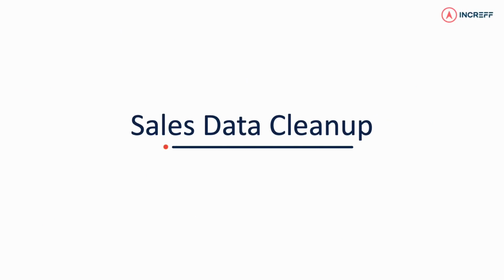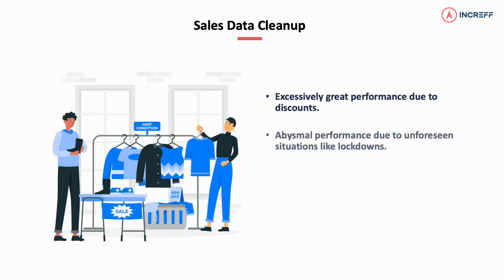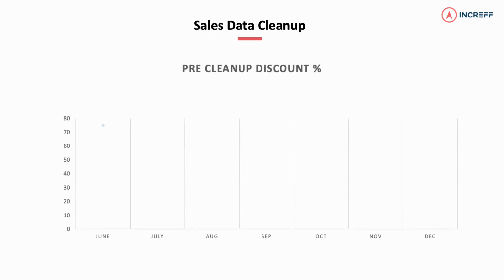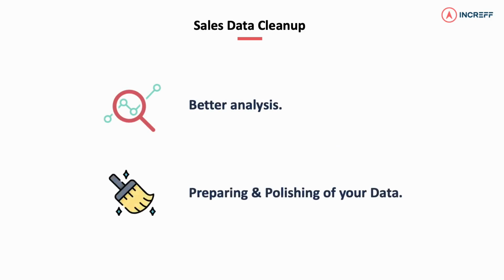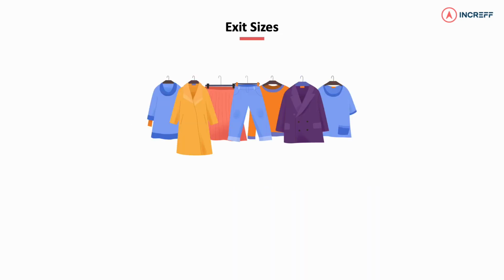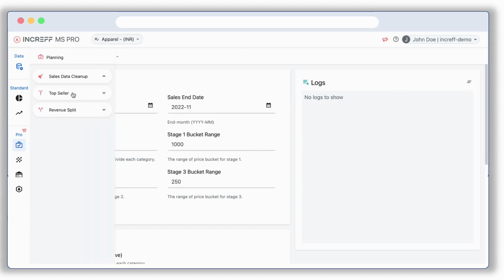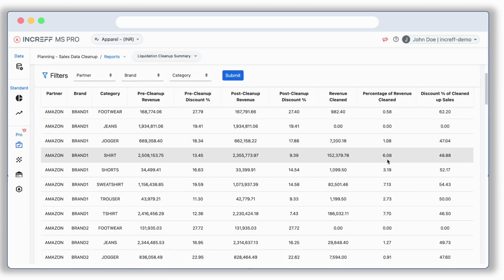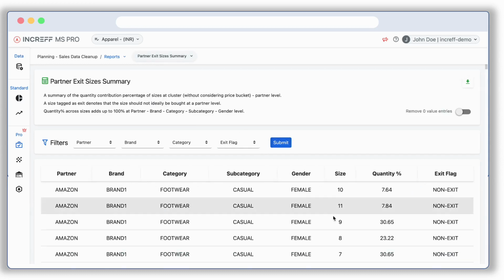Sales Data Cleanup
Effortlessly load and clean daily sales data across stores with our Sales Data Cleanup module. Say goodbye to distorted forecasts caused by heavy discount sales to liquidate excess inventory.

We ensure accurate analysis by eliminating such sales from consideration. Additionally, our solutions help in optimizing your sales by identifying and cleaning up data for sizes that are not performing well at stores - thus helping you achieve better data integrity and make informed decisions.